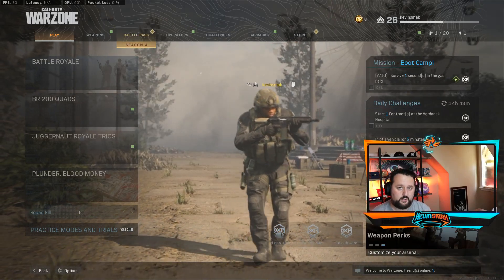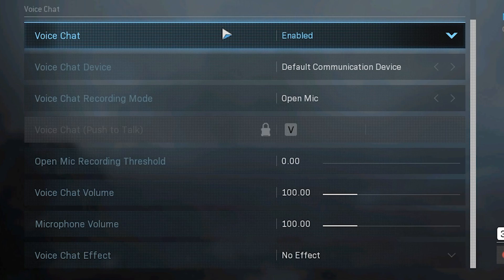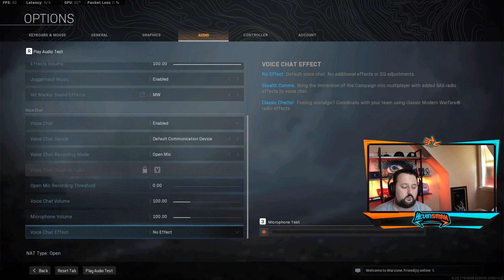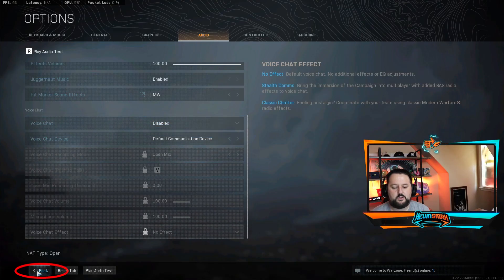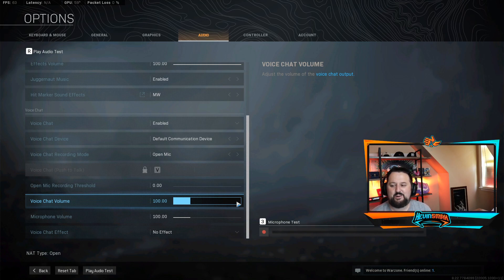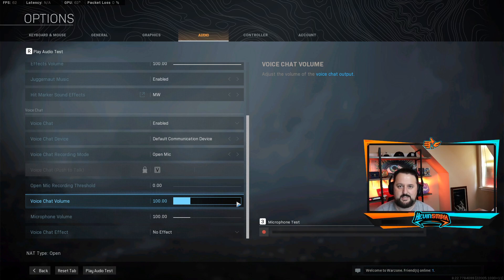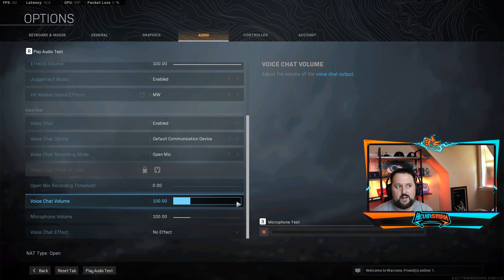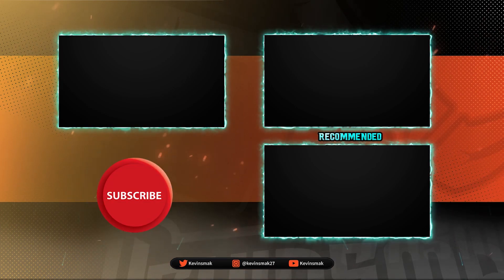Warzone Voice Chat Not Working - New Method PC / Xbox / PS4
Warzone Voice Chat Not Working PS4 / Xbox / PC This will go over Call of Duty Warzone Voice Chat not working PC and More.  If you are still having issues please let me know.
 ▬▬▬▬▬▬▬▬Secure VPN ▬▬▬▬▬▬▬▬
▬▬▬▬▬▬▬▬ Support ▬▬▬▬▬▬▬▬▬▬▬▬
My Websites:
▬▬▬▬▬▬▬▬ My Equipment ▬▬▬▬▬▬▬▬▬▬
     ▬▬▬▬▬▬▬▬ ✓ Streaming ▬▬▬▬▬▬▬
     ▬▬▬▬▬▬▬▬ ✓ Computer ▬▬▬▬▬▬▬
CYBERPOWERPC BattleBox Ultimate:
     ▬▬▬▬▬▬▬▬ ✓ Monitor(s) ▬▬▬▬▬▬▬
     ▬▬▬▬▬▬▬▬ ✓ Keyboard ▬▬▬▬▬▬▬
     ▬▬▬▬▬▬▬▬ ✓ Mouse ▬▬▬▬▬▬▬
     ▬▬▬▬▬▬▬▬ ✓ Headset ▬▬▬▬▬▬▬
HyperX Cloud Flight Wireless Gaming Headset
     ▬▬▬▬▬▬▬▬ ✓ Camera ▬▬▬▬▬▬▬